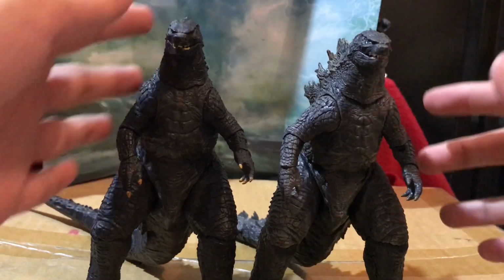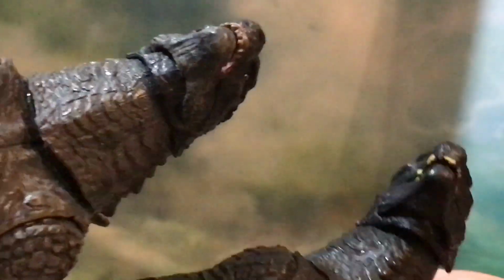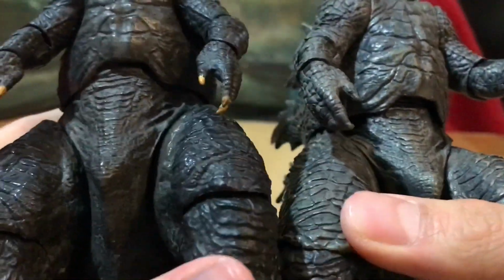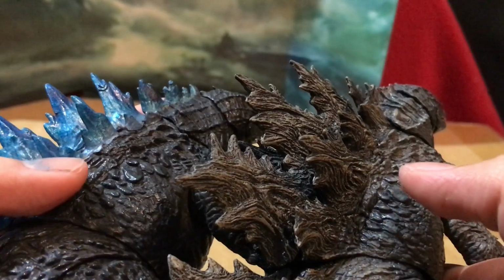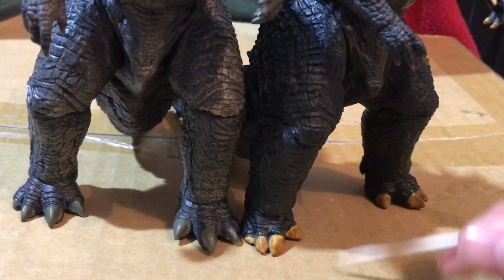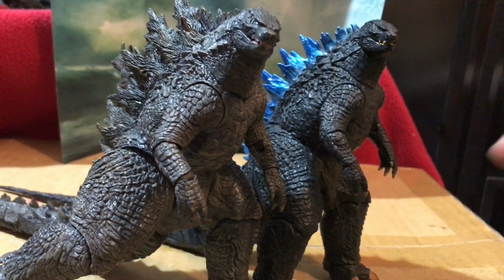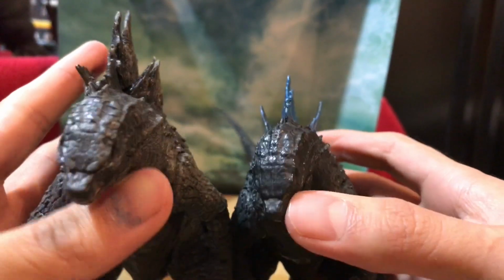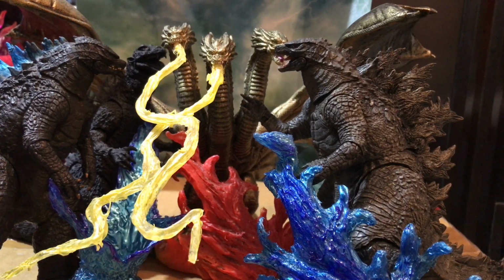NECA Godzilla 2019 vs Godzilla 2014 Comparison did Neca keep Their promise?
Hello everyone today I will be comparing Neca Godzilla 2019 and Godzilla 2014 To see if this is a new model or not? Join me in this video to find out of all the brand new parts and old parts they used again.